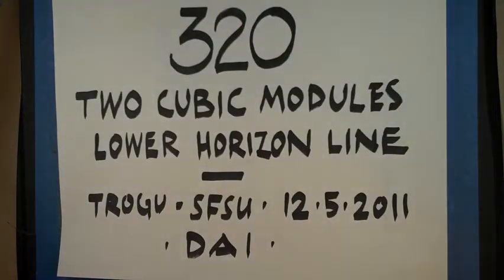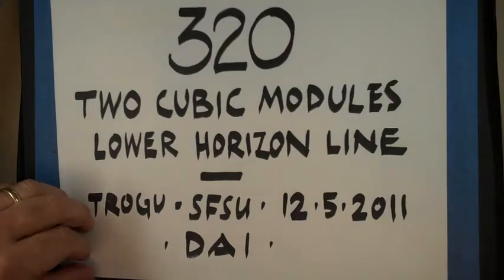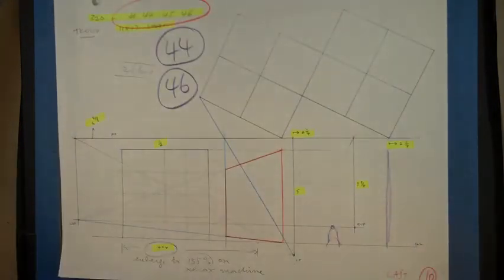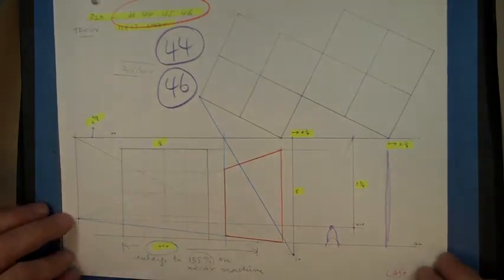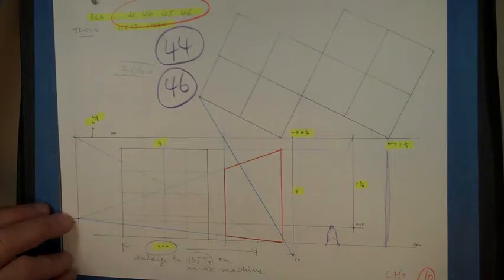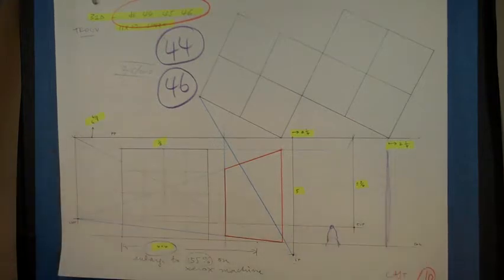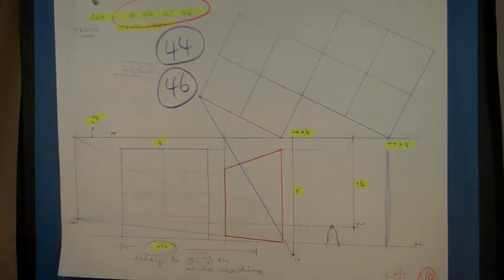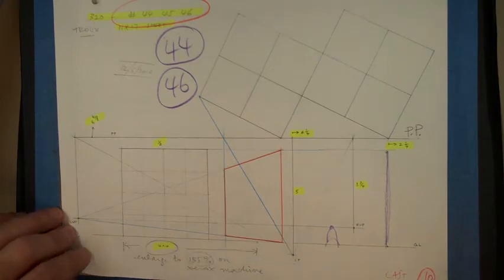Perspective low horizon line - Two cubic modules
Using the template and handout provided, redraw the two cubes in perspective using a low horizon line. This is similar to the "Cube as architectural environment", but it's two--point perspective instead of one--point. When the drawing is completed, enlarge it to 140 percent with a xerox machine to fill the letter-size page with just the central scene. Imagine that your space is an atrium, open garden, art gallery, or similar. Add figures and other elements. The final drawing is done with dark straight lines. Include your construction drawing in the portfolio, folded to letter size.